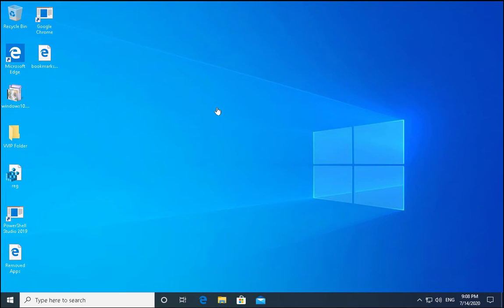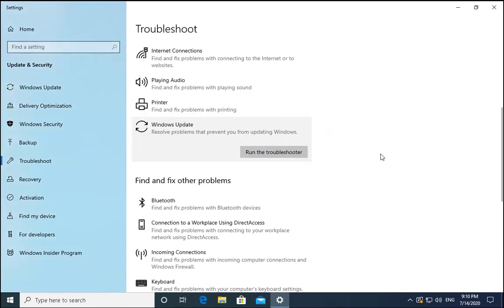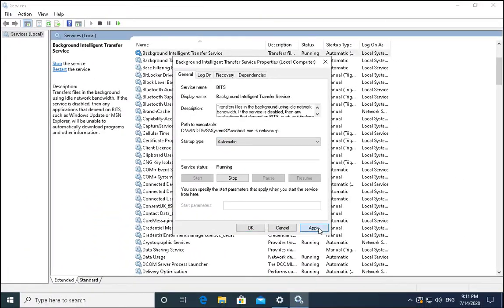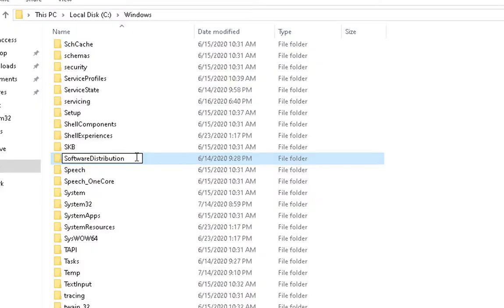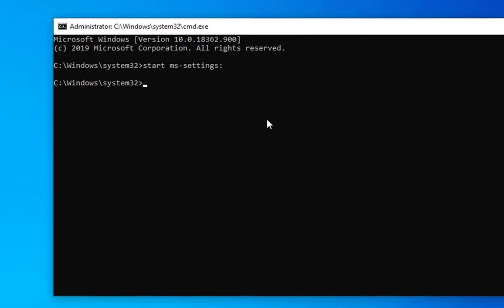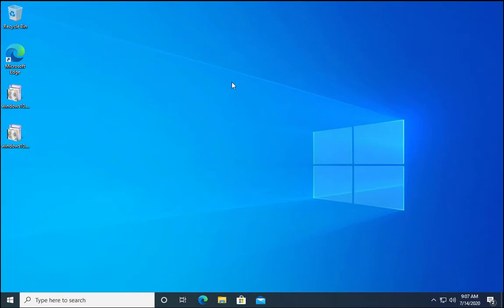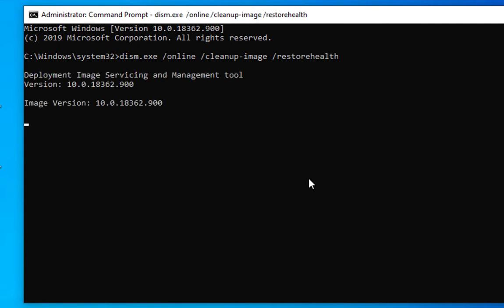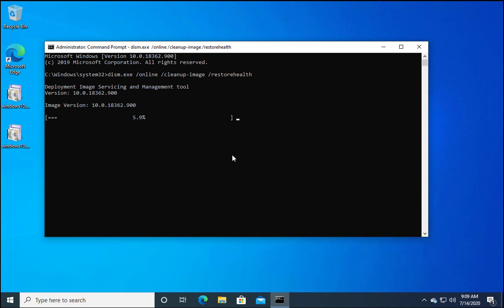0x80070424 Fixed | How to fix Windows Update Error 0x80070424 on Windows 10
Timestamps
00:00 Introduction
00:12 Troubleshooting Settings to Run the Troubleshooter
00:32 Open Services.msc to restart certain services.
1:12   Rename SoftwareDistribution Folder to download new updates
1:48   Run sfc /scannow
2:33   Run DISM.exe commands
3:10   hit the like button and subscribe to the channel

The video is presenting 0x80070424 Fixed valuable information but also try to cover the following subject:
-0x80070424 windows 10
-0x80070424 windows update error
-0x80070424 microsoft store error